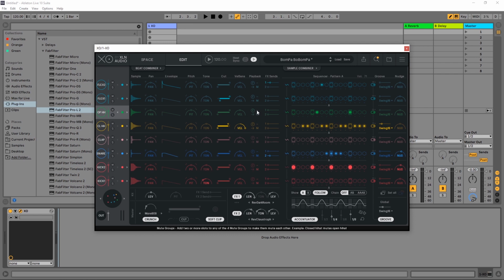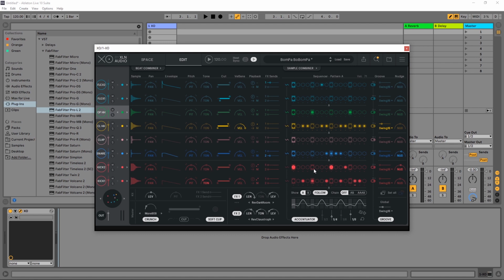XO by XLN Audio | Mute Groups (Choke Groups) | Quick Tip Tutorial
In this video tutorial, Joshua Casper shows you how to assign different audio sequencer channels in XLN Audio's XO drum sequencer to Mute Groups also know as Choke Groups.

Assigning two or mote sequencer channels to a Mute Group means that they will react to one another. For example, an open high hat will get cutoff when a closed high hat sequencer node is triggered.

However, this is extremely useful for a number of techniques.

A Revolutionary New Way of Exploring Sounds and Making Beats
Your Universe of Sounds

XO collects all your one-shot drum samples and sorts them by similarity in the XO Space.

Explore

Seamlessly sweep through your sounds, regardless of where they are stored.

When you hear something you like, have a look around. You might find something even better close by.

Create

Create your beat with the playful and intuitive sequencer.

Sculpt the perfect groove with the Accentuator and the curated Groove Templates.

Tweak

Colour and fine-tune your sounds with essential effects and creative modifiers.

Play

Explore unlimited variations to beats and sounds in Playground Mode.

Tap into an endless source of happy accidents by swapping or randomizing patterns and sounds - one by one, or all at once.

The perfect companion to your workflow

As standalone, or in your favourite host - XO fits your workflow smoothly and seamlessly.

Features
Load your own samples: Duplicates. Vague file names. Folders in different locations or on external drives. XO sorts them all - regardless of where and how they are stored.
Find your sound faster: Narrow the scope with XO's powerful filters and search functionalities to find what you're looking for even faster.
Ready for action: Factory Samples & Presets - Get a flying start to your beatmaking with XO's inspiring presets and 8000+ hand-picked factory samples. No matter the music style or amount of sounds in your current sample collection, XO has you covered.
Perfect your groove: Sculpt the perfect groove with the curated Groove Templates, Nudge your patterns to boost raw urgency or funky sluggishness, and add life and dynamics to your beat with the powerful Accentuator.
Drag & drop: Drag and drop with ease into your own workflow. Tweaked or raw. Individual samples or the whole beat. Audio or MIDI.
New features in XO 1.1

Export stems as WAV: Drag & drop your beat as separated stems. Straight into your DAW or OS as WAV.
New file formats: Besides the previously supported .wav and .aiff formats, you can now add .flac, .mp3, .ogg, and .wma files to XO.
Playlists: Create, browse and organize your presets in genre, or project-specific Playlists.
New factory presets: More than 100 new factory presets.
Live File System Monitor: The Live File System Monitor notifies you of any changes in the sample folders you've added to XO.